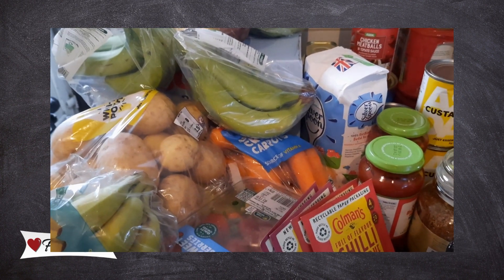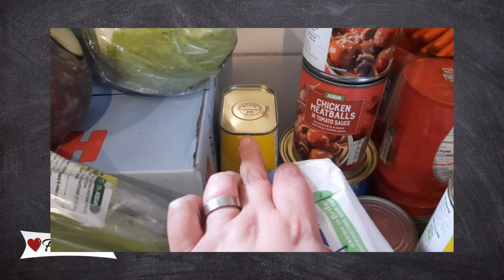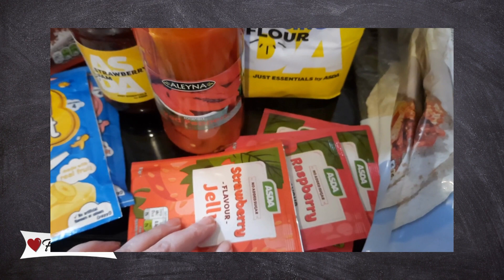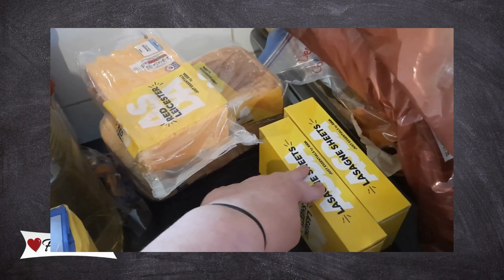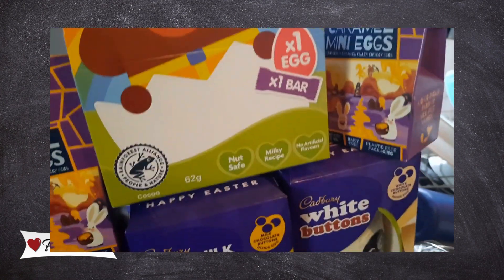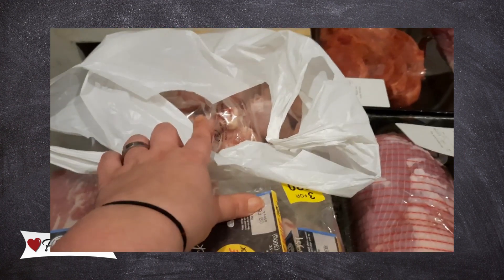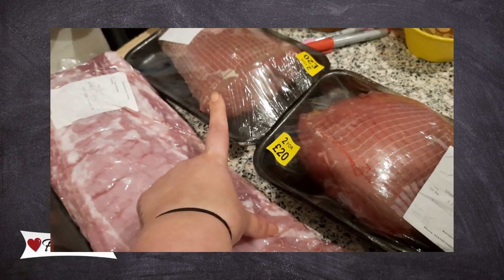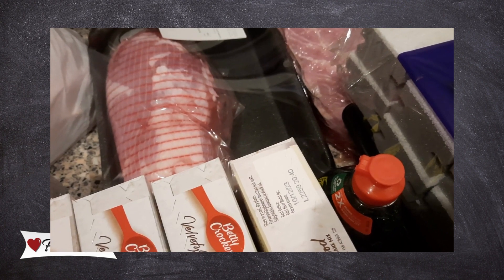Shopping haul - Asda and The Fat butcher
See what we bought this month for all of our freezer meals and extras.

Visit our online shop for downloadable recipe books with very simple, easy to follow recipes